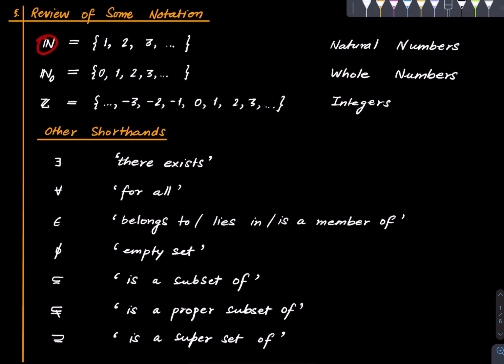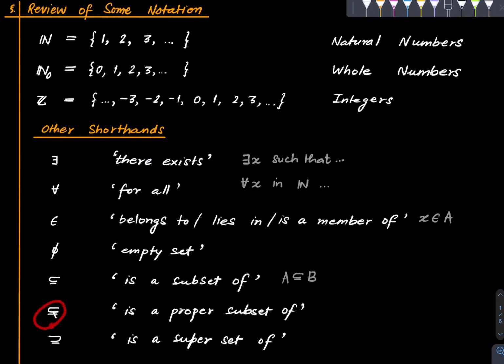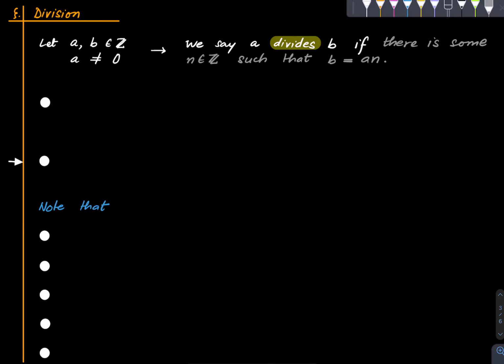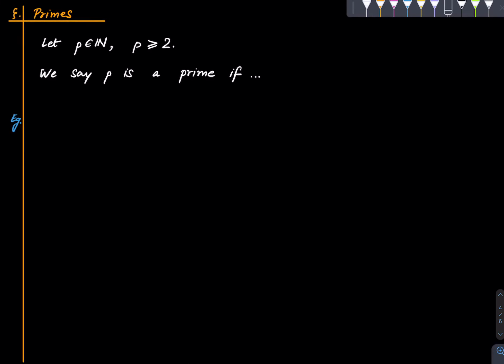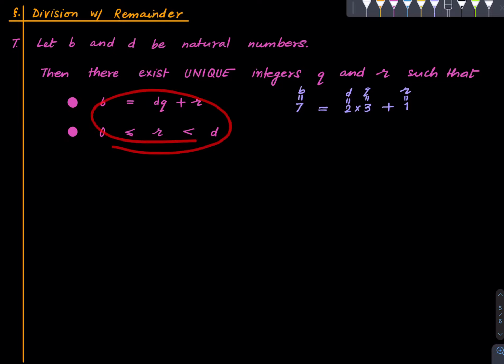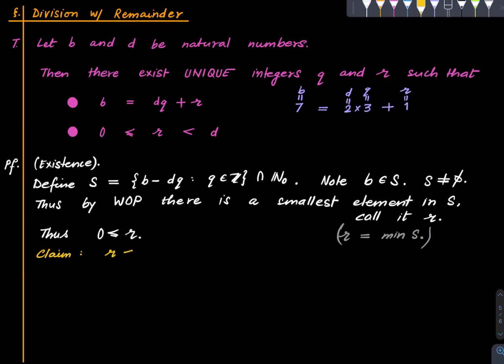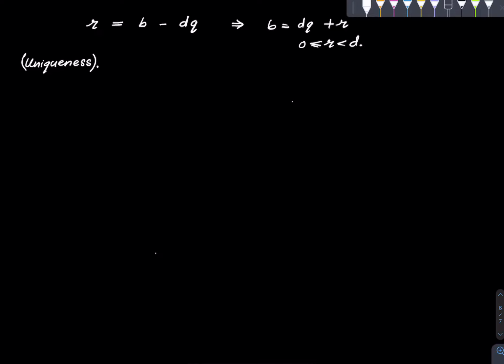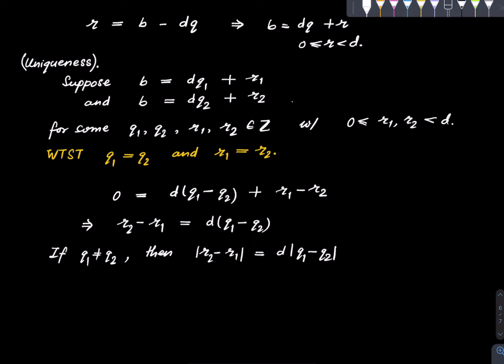[Deprecated] Number Theory Primer Lecture 1 Division with Remainder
We review some basic notation used in mathematics and briefly recap the well ordering principle. Then we define the notion of division between two integers. We define the concept of a prime number. Finally we prove the 'division with remainder' theorem.

00:00 Review of Some Notation
03:06 Well Ordering Principle
04:14 Division
06:58 Primes
08:25 Main Theorem